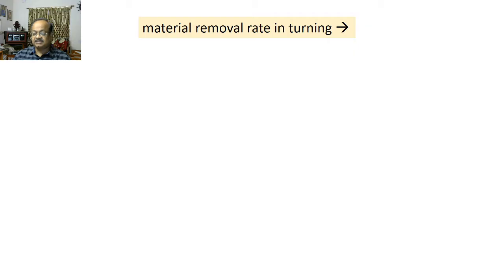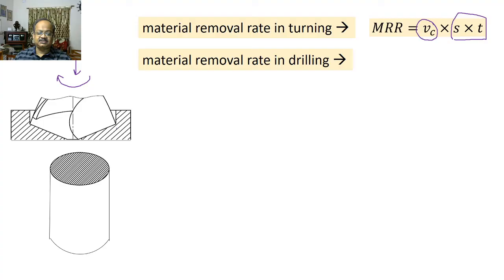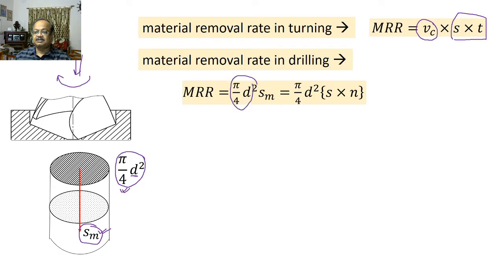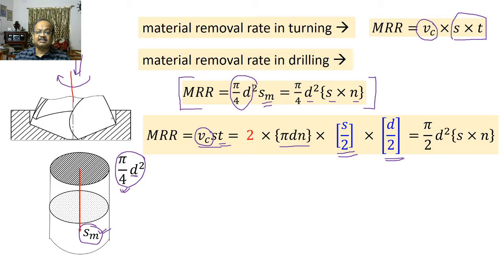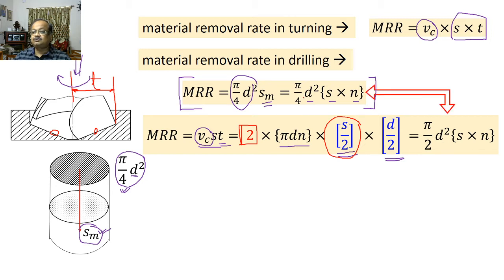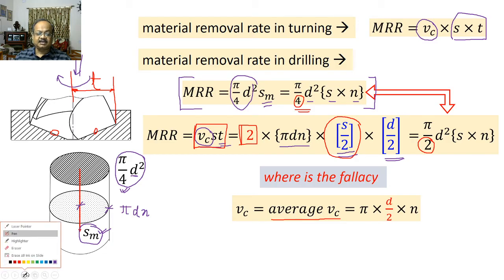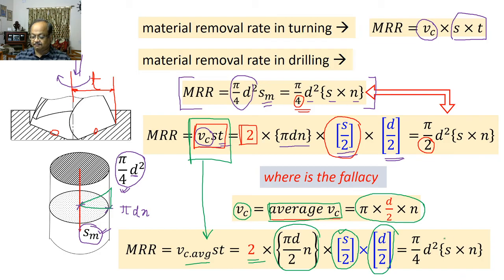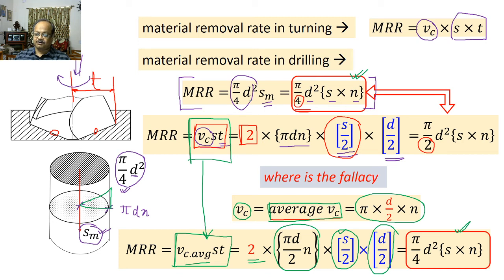Module -1: Introduction to Machining - Drilling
This is part of Module 1 on Introduction to Machining. This video analyses estimation of material removal rate using a generalised approach. The video lecture is a part of the lecture series of the course Machine Tools and Machining taught by Nilanjan Das Chakladar, Sankha Deb, Soumitra Paul and Partha Pratim Bandyopadhyay.

Learners are expected to devote 20 minutes on this lecture with writing notes.